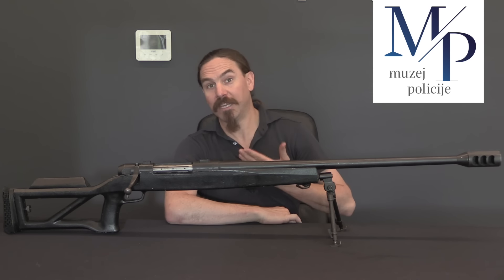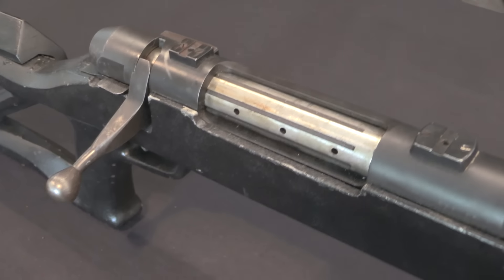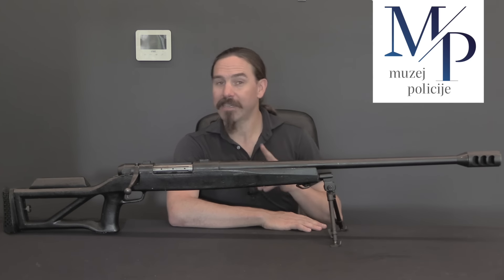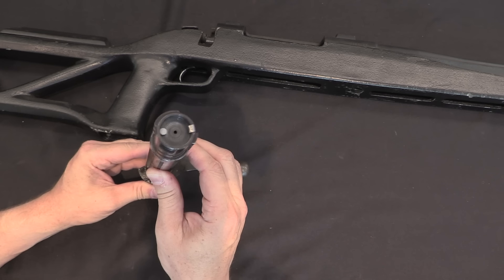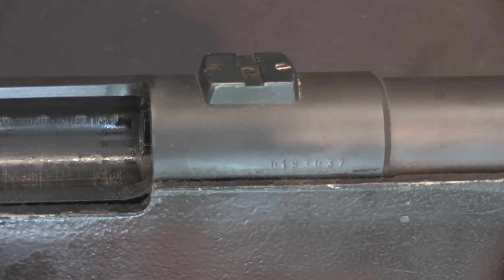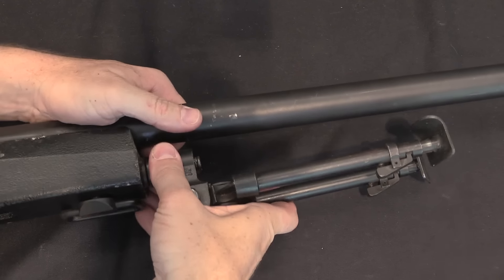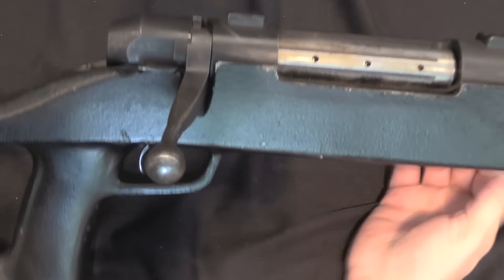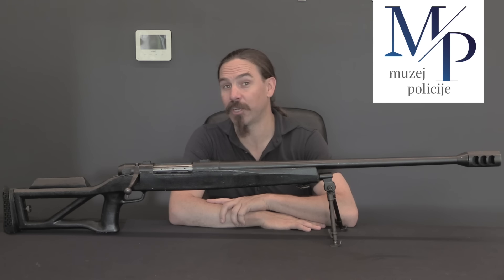MACS M2: Croatian Anti-Materiel .50 Cal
All the best firearms history channels streaming to all major devices:
weaponsandwar.tv

Among the many firearms designed and built in Croatia under the duress of the Homeland War was the MACS M2, a single-shot anti-materiel rifle chambered for .50 BMG. Designed by an engineer named Jankovic, these were in the field with Croatian units starting in 1994, and were used effectively in Operation Storm in 1995. Mechanically, they are very simple, just turnbolt actions in cast aluminum chassis. The bolts are the most interesting element, with 9 locking lugs in three rows. They were fitted with 10x Kahles scopes, although the one we are looking at today no longer has its optic.

A big thanks to the Croatian Police Museum (Muzej Policije) in Zagreb for giving me access to film this cool piece for you!